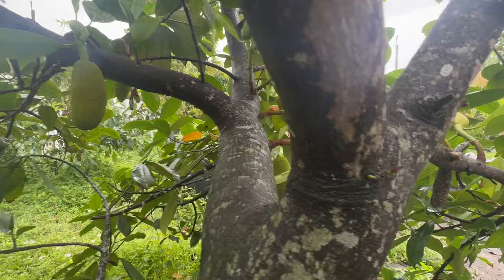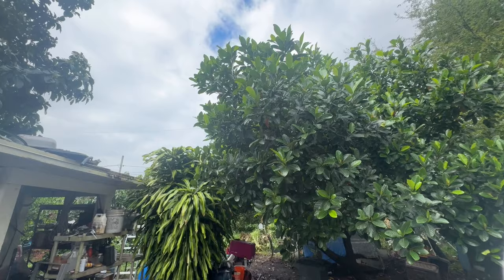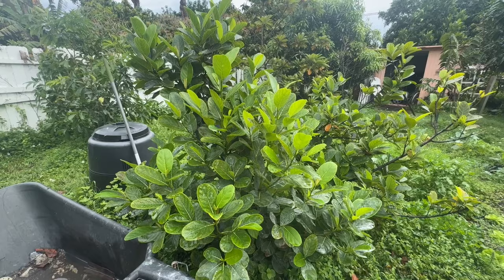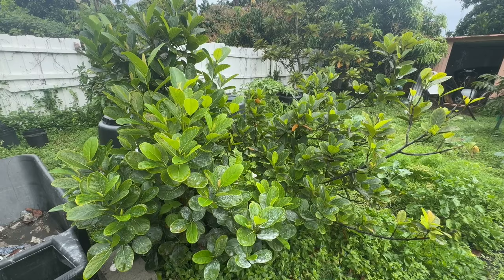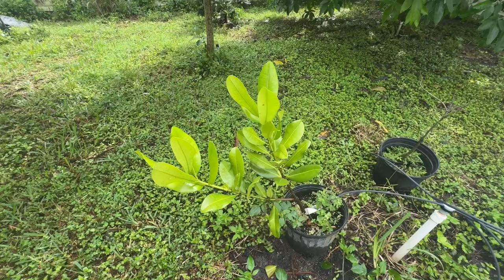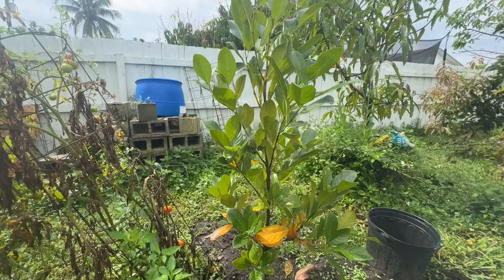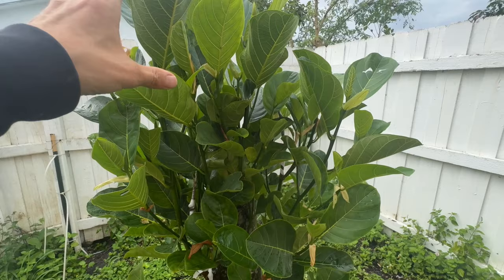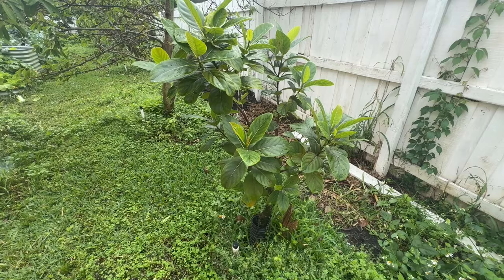Look How Many Jackfruit Trees I Have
One of the best fruits to grow in South Florida is JackFruit. There are many different varieties to get. Check out this video and see the varieties I have growing in my yards in South Florida.

To see all the different varieties of Jackfruit for sale you can check out Lara Farms in Miami at:

To by the new soft easy please Jackfruit Check out:
Xain's World Nursery
South Florida

Also get Jackfruit Trees In West Palm Beach From
Incredible Edible Landscapes LLC